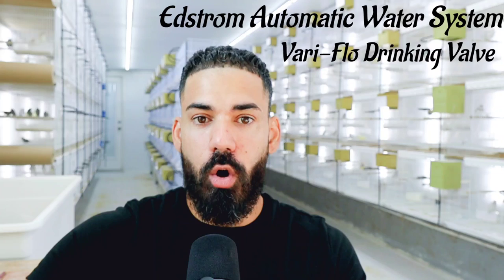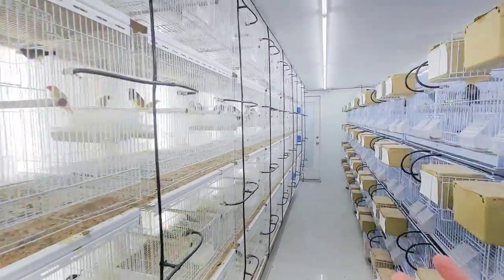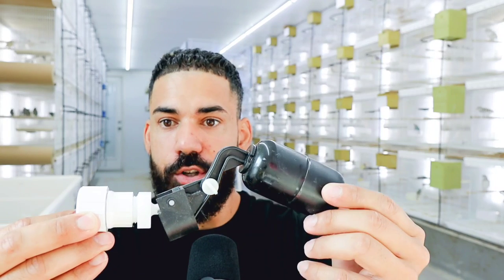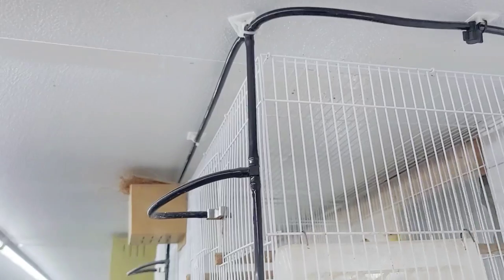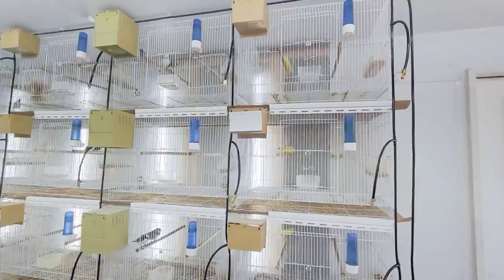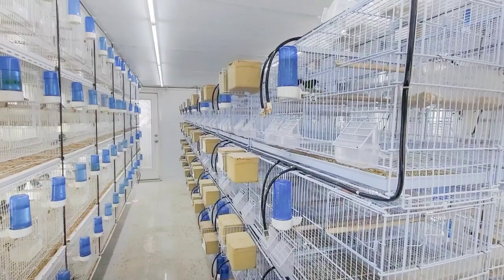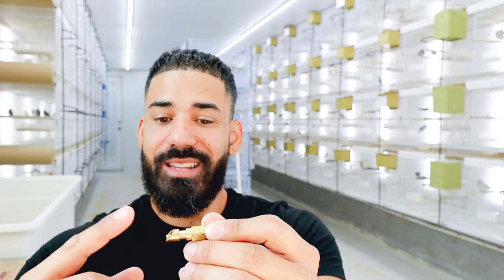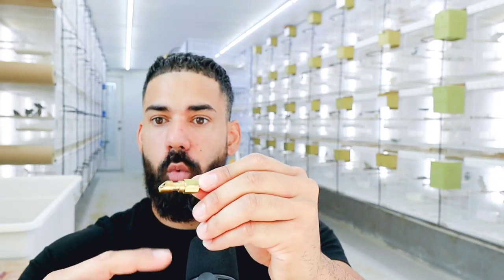Review of the AUTOMATIC WATER SYSTEM for the bird room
In todays video will take a look at the edstrum automatic water system for small birds. Ill show you all the parts you need to buy along with price for each part and how to complete your instal from start to finish